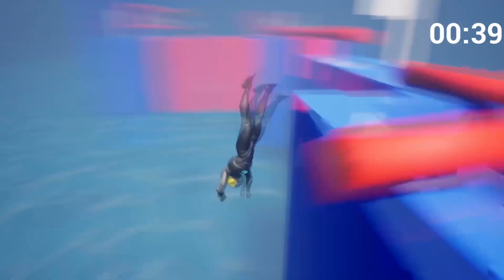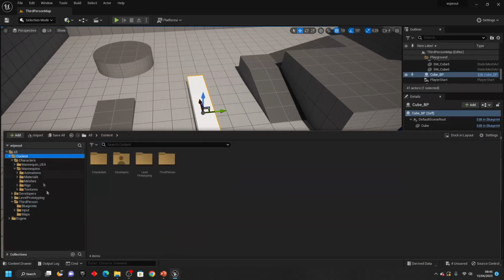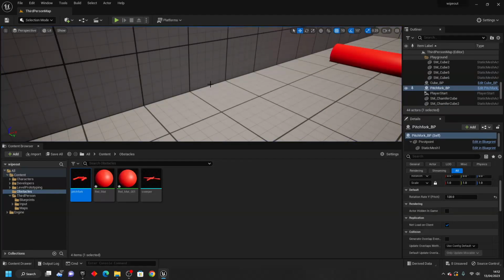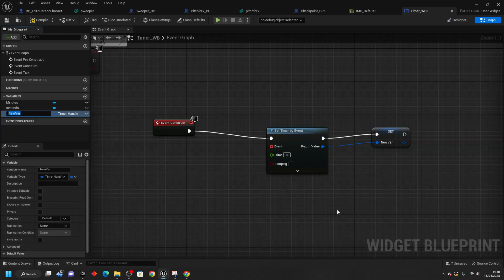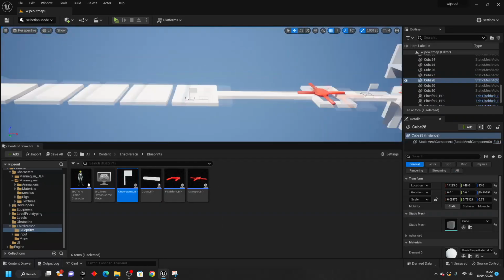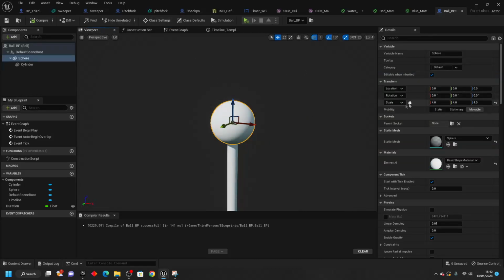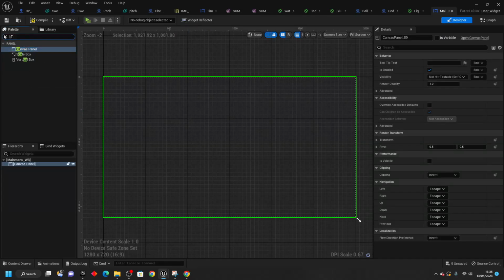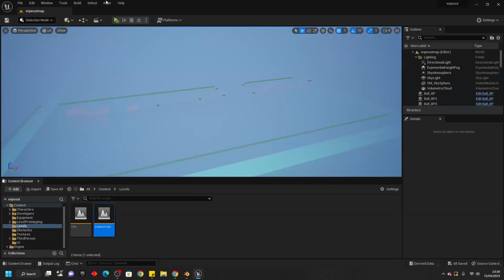How To Make Your First Game In Unreal Engine 5 (2023) Beginner Tutorial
📚 Chapters
Intro 0:00
Making The Player Ragdoll 1:08
Creating Ragdoll Obstacles 8:31
Respawn System 20:42
Checkpoint System 24:05
Sprinting System 27:04
Creating A Timer 29:04
Adding Items To The Player 34:59
Creating A Level 37:30
Timelapse of level 39:17
Saving the level ( forgot to do this at normal speed ) 41:35
Adding Water 41:49
Creating Materials 45:43
Creating Red Balls 47:18
Adjusting My Level 52:22
Creating A Podium 53:02
Adding Fog To The level 59:18
Creating A Kill Volume 1:00:20
Creating A Title Screen 1:01:34
Exporting The Game 1:08:50
Playtesting 1:09:51
Fixing Bugs 11:11:26
Final result + Outro 1:12:50